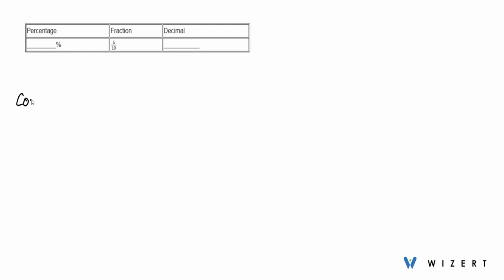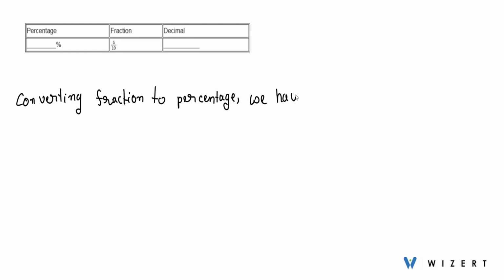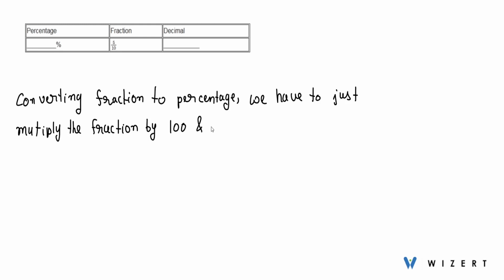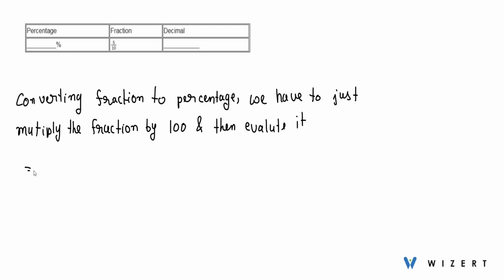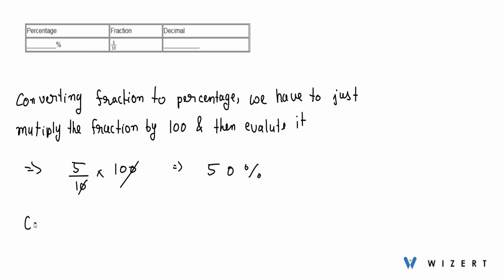Math Fractions word problems for Grade 6 - Set 1614667460